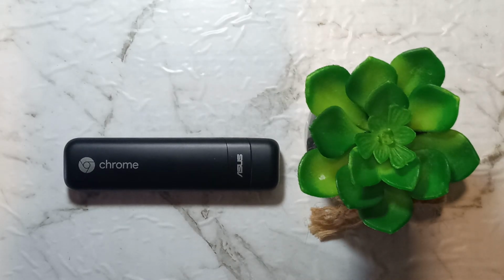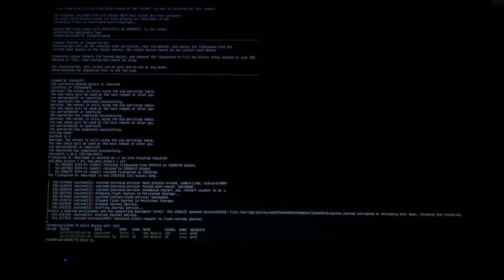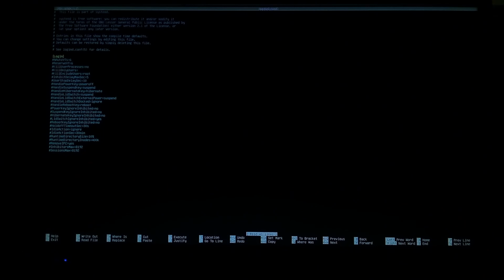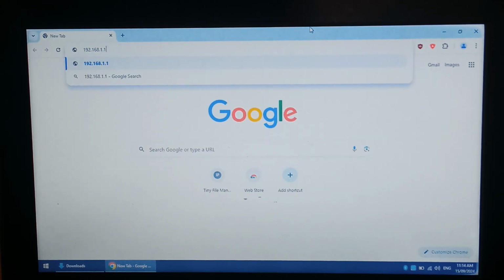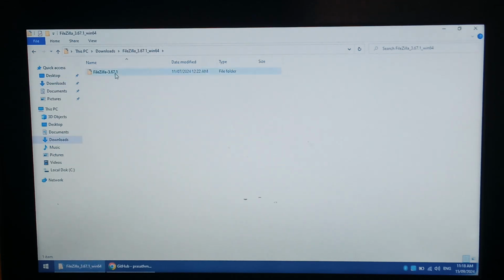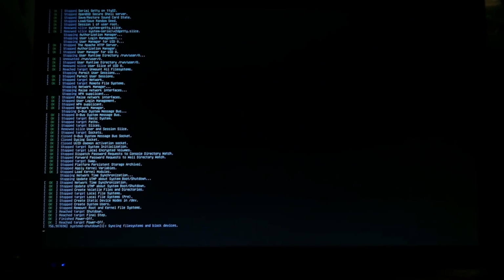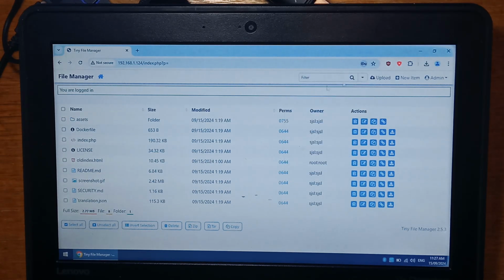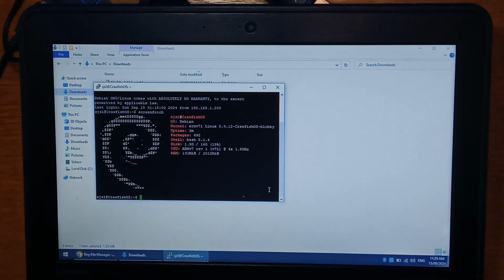Turning the Asus Chromebit CS10 into a Headless Server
Today we try and turn the Asus Chromebit CS10 into a Headless Web Server

0:00 Overview
0:27 First Boot
0:50 Installing up CrawfishOS
1:23 CLI Wifi
2:29 Adding New User
3:00 Installing Programs
4:12 Screenfetch
4:30 Auto Login
6:16 Testing Auto Login
6:43 Finding Server IP
6:56 Webserver Test & Downloading Windows Tools
8:31 SSH Into Server
9:06 SFTP Copy Files to Server
10:19 Setting up TFN
12:01 Headless Boot!
13:15 Testing Headless Server
16:01 Conclusion